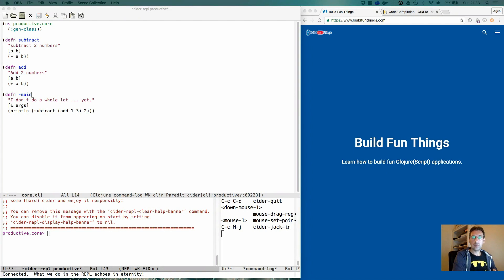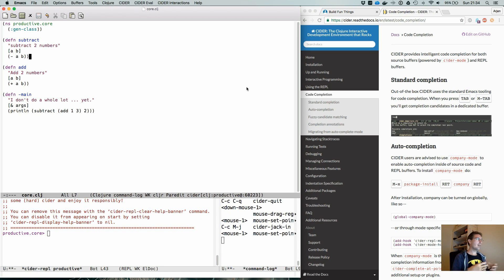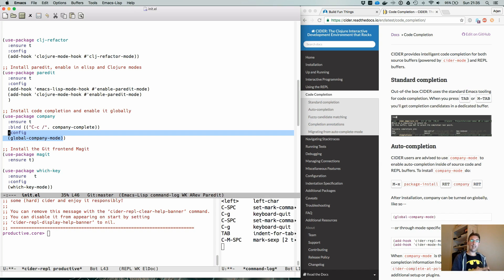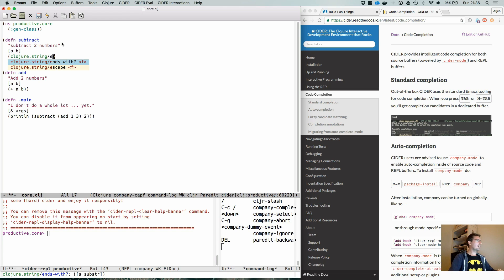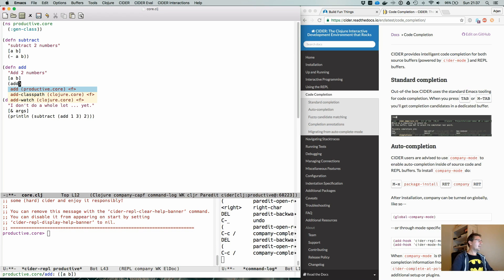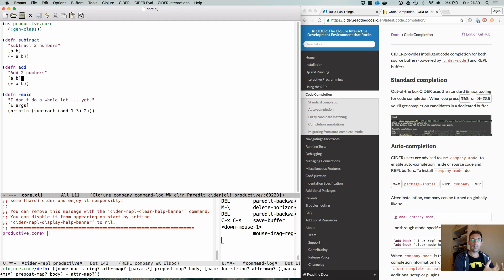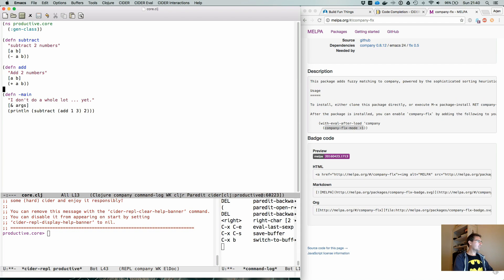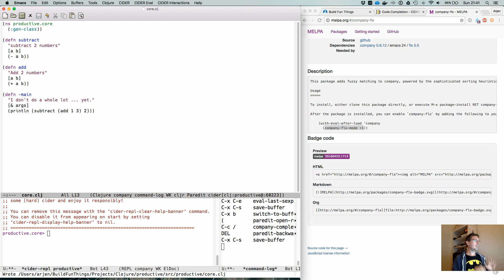Productive Emacs (CIDER): Code Completion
Learn how to setup and use Ciders' code completion within Emacs for Clojure and ClojureScript.